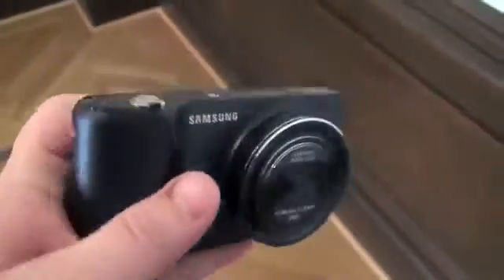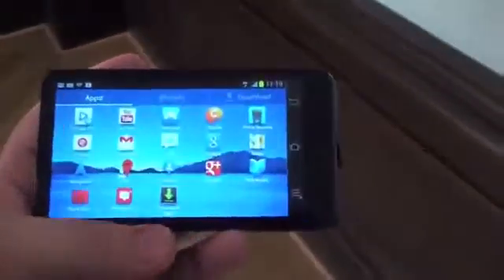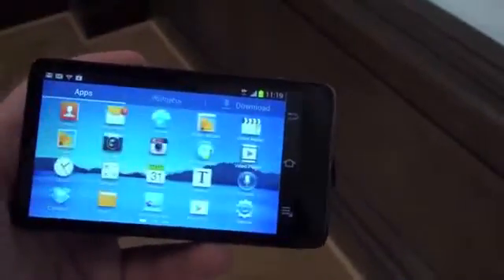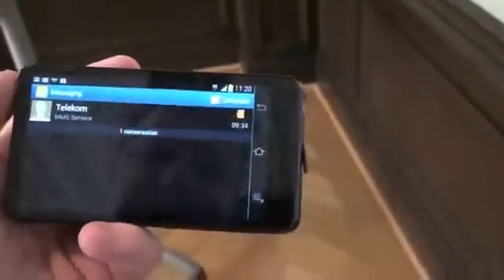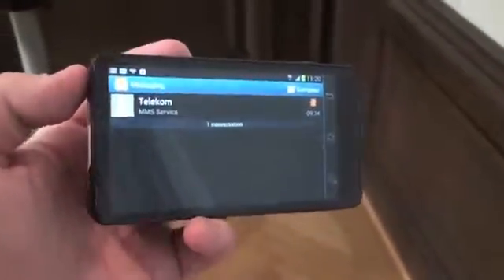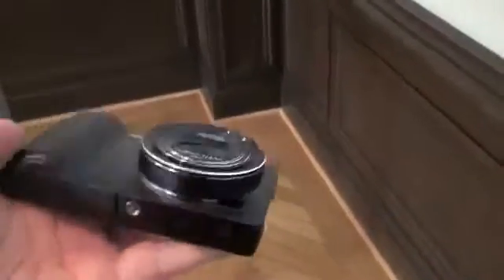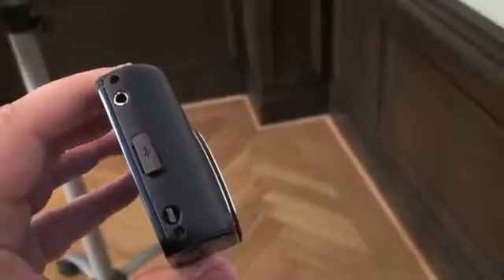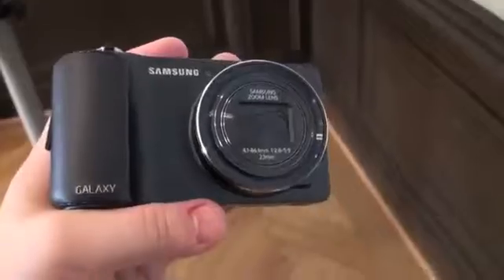Samsung Galaxy Camera Hands On